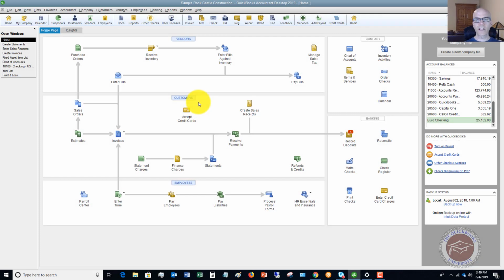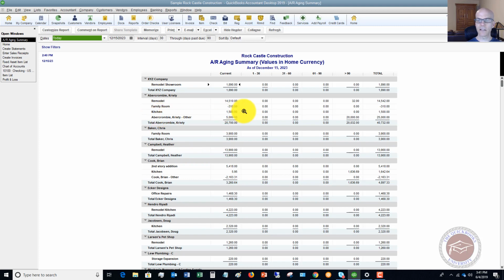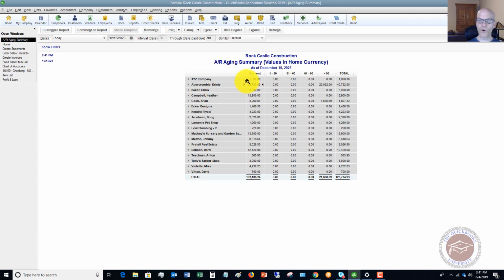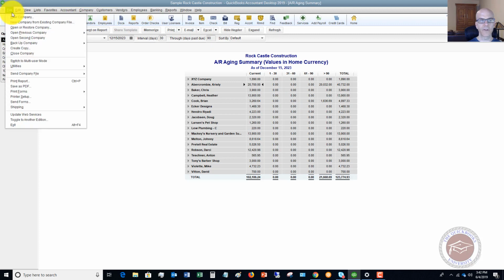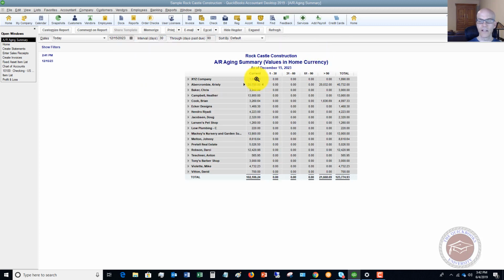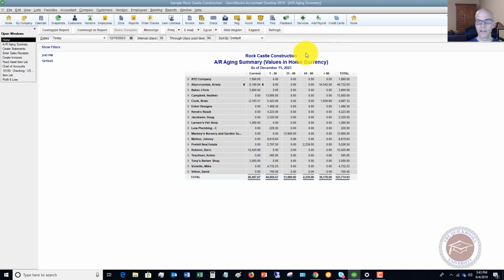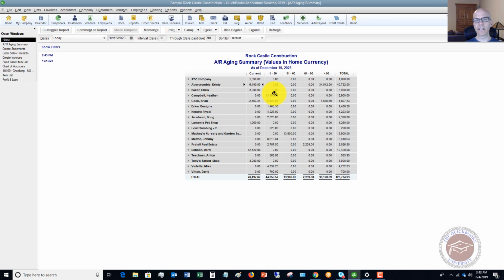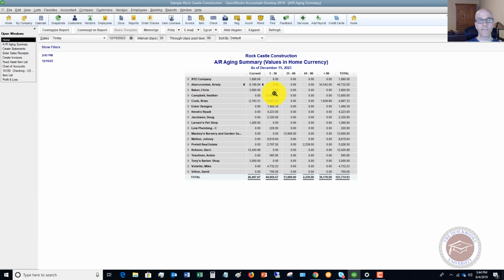Quickbooks 2019 Tutorial for Beginners - How to Use Your Accounts Receivable Aging Report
- In this Quickbooks 2019 tutorial for beginners I walk through how to use your accounts receivable aging report.

Also called the A/R Aging Summary Report, this report is crucial to review at least monthly to make sure your customers are paying you.  In this video I also reveal how to adjust the settings of the report to make sure you are reading it correctly.

For not only training in Quickbooks, but also overall small business success tips, become a Member of the Quickbooks University